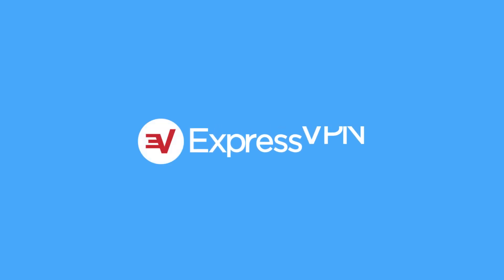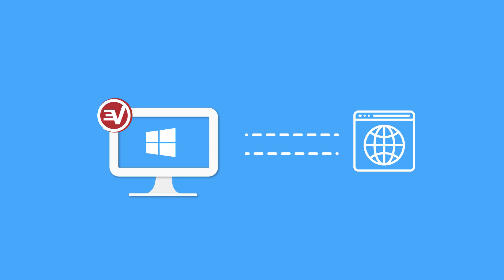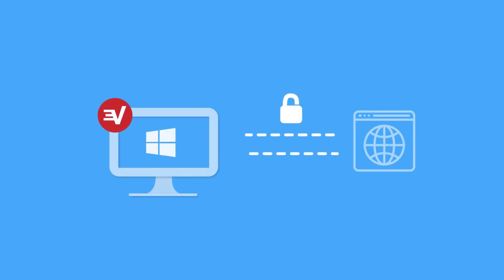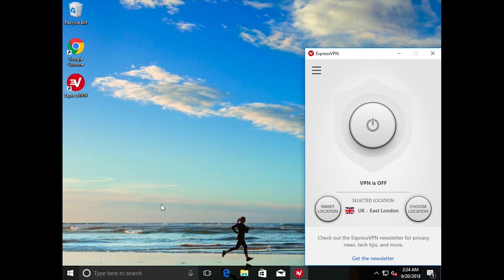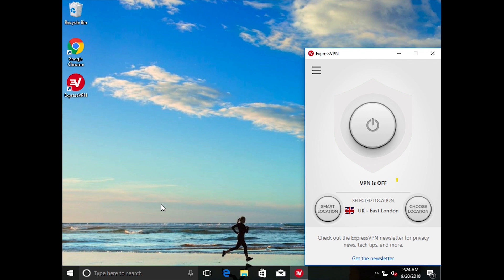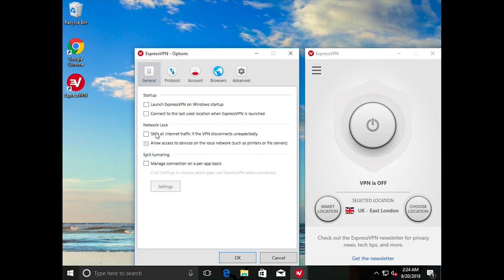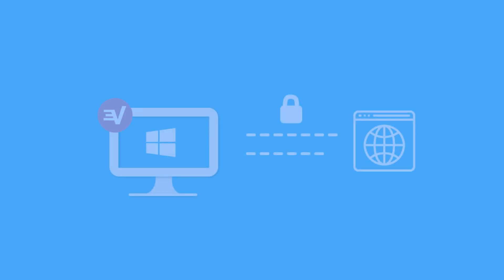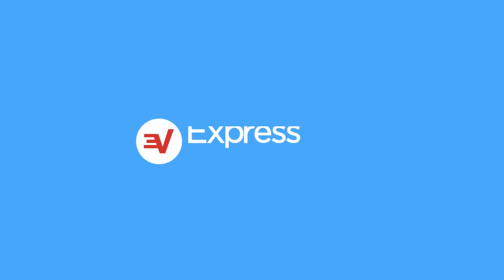How to use ExpressVPN Network Lock for Windows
0:00 Introduction
0:08 What is a network lock?
0:48 Change your network lock settings
1:13 Allow access to devices on the local network
1:33 Contact ExpressVPN Support

This tutorial walks you through the steps for using Network Lock on the ExpressVPN Windows app. Network Lock protects your internet data in cases where ExpressVPN unexpectedly disconnects. The Network Lock might be familiar to some as a VPN kill switch.

If you would like to see written versions of these instructions, check out

ExpressVPN works on all your devices, not just Windows. Purchase a subscription to use it on Mac, iOS, Android, or Linux.